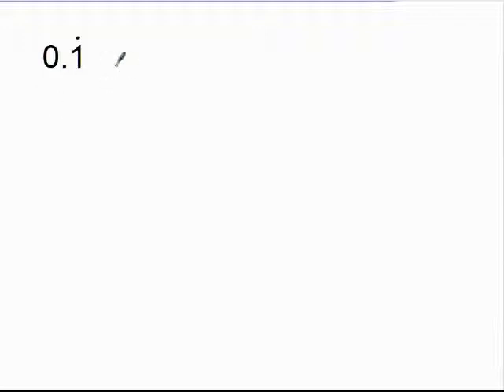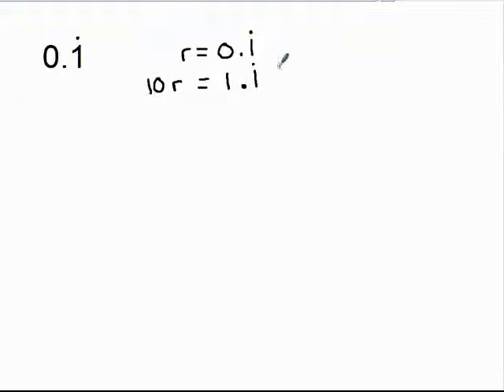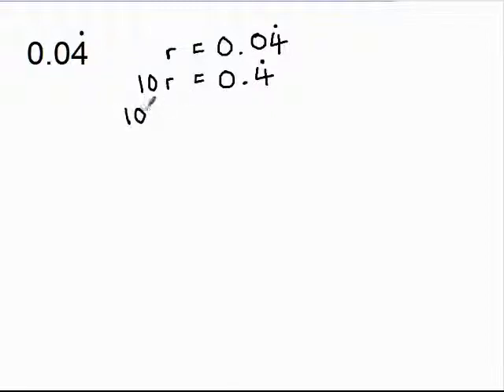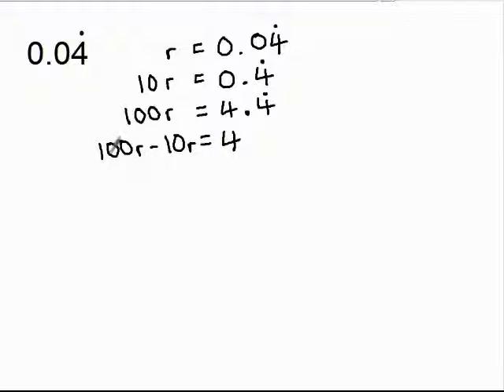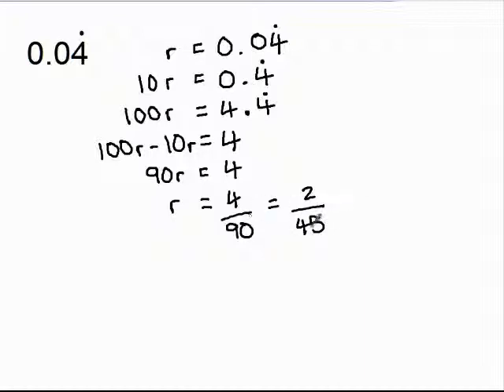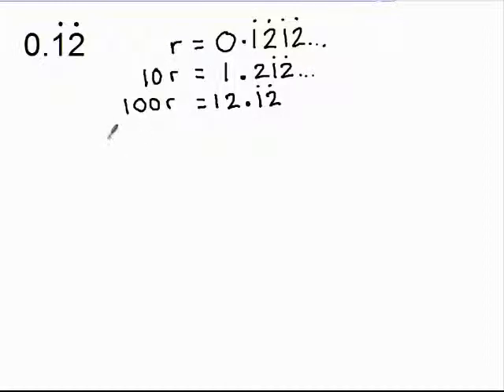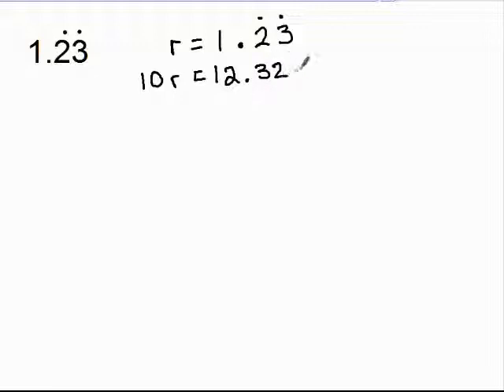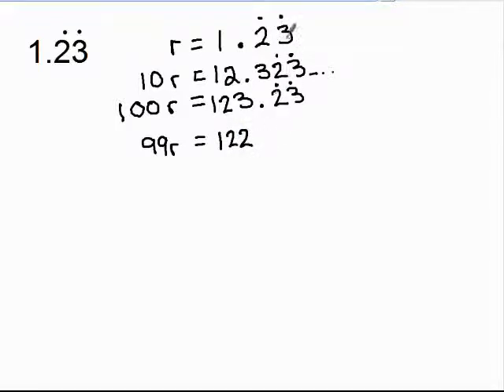PGS: Recurring Decimals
Requested tutorial on converting a recurring decimal to a fraction